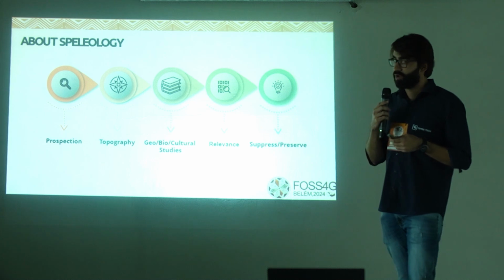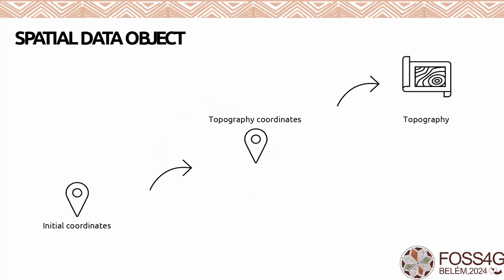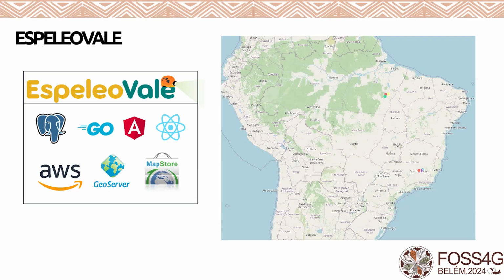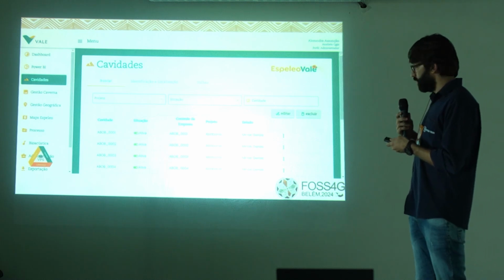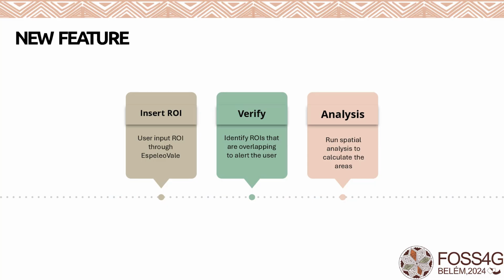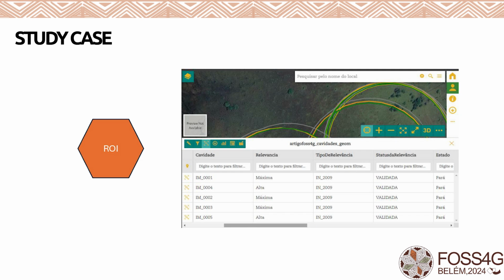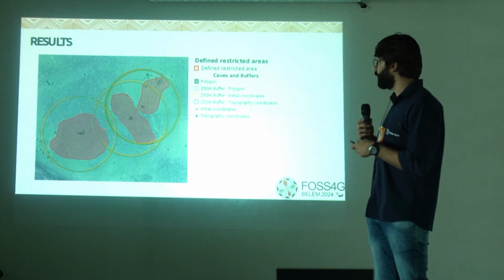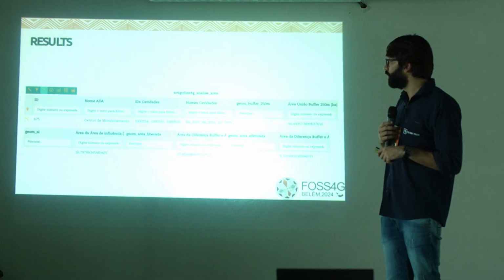FOSS4G 2024 | From cave buffer zones to protected areas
"The field of speleology is dependent upon the accurate mapping and analysis of data to gain an understanding of subterranean environments. Free and open-source software (FOSS) has facilitated advancements in spatial data management, offering robust tools for data collection, analysis, and fieldwork. Software solutions such as PostgreSQL with PostGIS, QGIS, GRASS, and QField facilitate efficient geospatial data management and data collection. The accurate location determination of caves is of paramount importance, given their significant ecological, historical, and cultural value. In Brazil, the implementation of rigorous environmental legislation has resulted in the establishment of a 250-meter buffer zone surrounding caves. This regulatory measure is designed to ensure the protection of these vulnerable ecosystems and to regulate activities within their vicinity. The radius may be modified based on the findings of environmental studies, thereby ensuring the preservation of caves while facilitating socio-economic development. This study presents EspeleoVale, a software as a service (SaaS) solution hosted on AWS. It employs open source scripting languages and frameworks, including AngularJS, PostgreSQL with PostGIS, and MapStore2 integrated with Geoserver, to effectively manage and visualize speleological data for a mining company in Brazil. By employing SQL queries and spatial functions, users can visualize cave locations and their restricted areas, thereby facilitating the assessment of project impacts on these geomorphological features. In this study, examples of visualization and spatial analysis are presented for five hypothetical caves and a hypothetical project, returning intersections, differences and merged areas, which are vital for the environmental protection of cavities and for knowing project restrictions. Thus, the integration of an RDBMS for spatial analysis and FOSS tools for data visualization fosters new developments and promotes more efficient speleology data management.

Alexandre Assuncao

Academic Track"